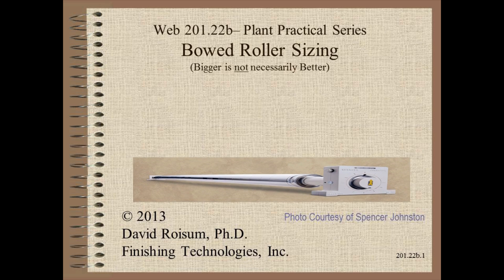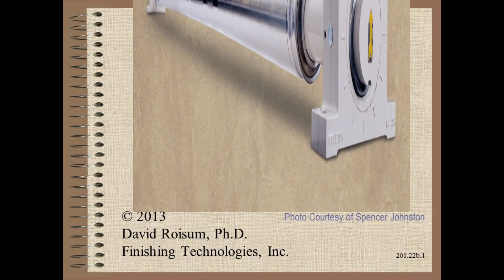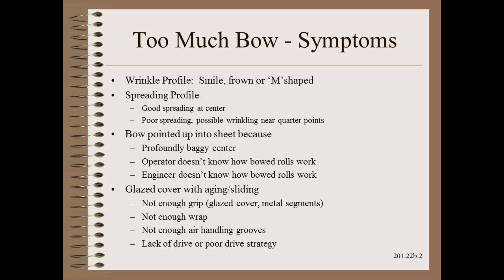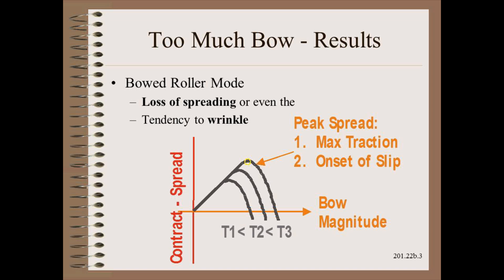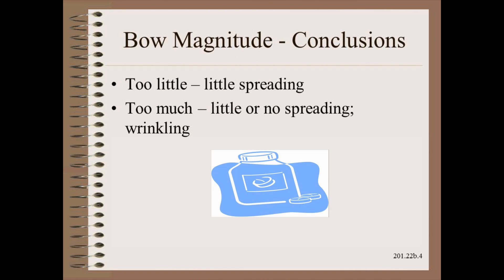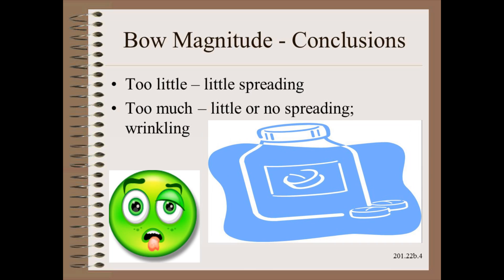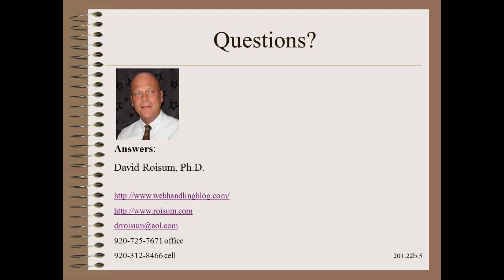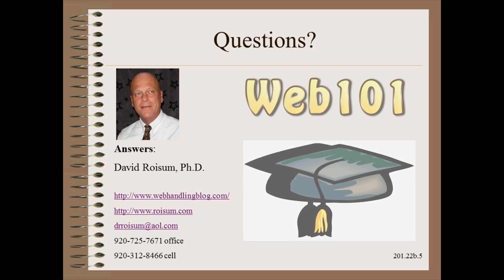Web20122b - Bowed Roller Spreader Sizing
This video describes the importance of proper sizing of the bow magnitude for the bowed roller spreader in the bowed roller mode.  Too little bow and little spreading results.  To much bow and the spreading profile is poor, the spreading is nonexistent or, more commonly, wrinkling results.